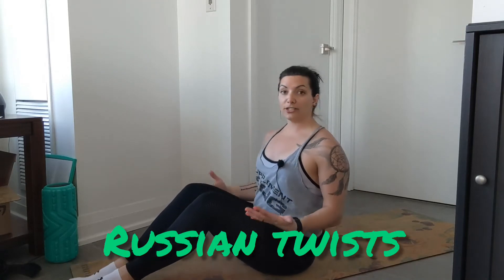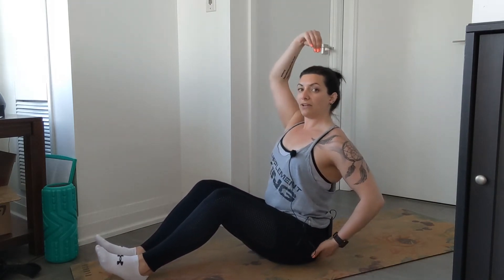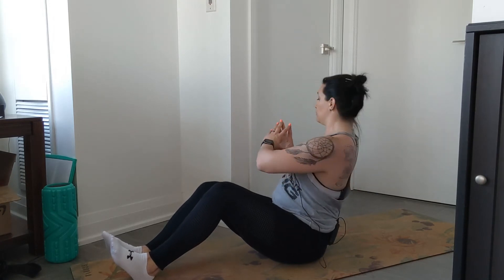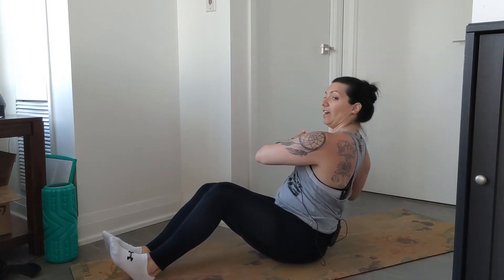Fitnixx exercise index- Russian twists